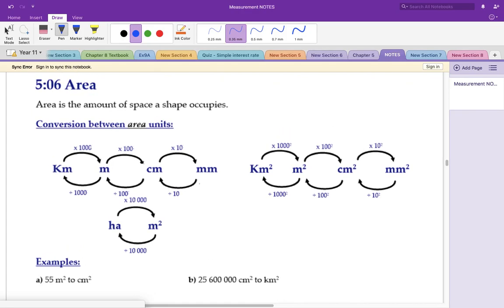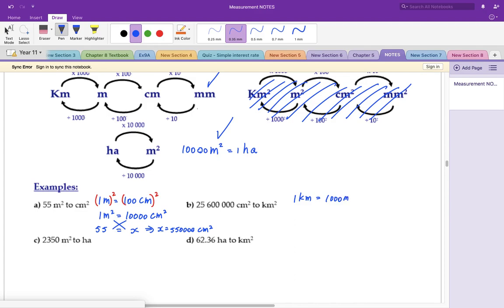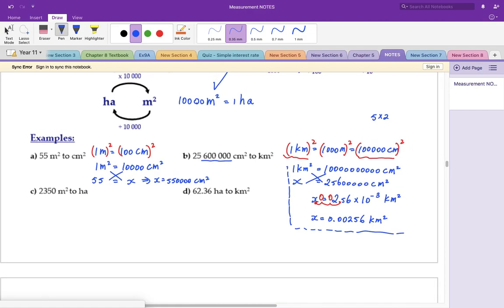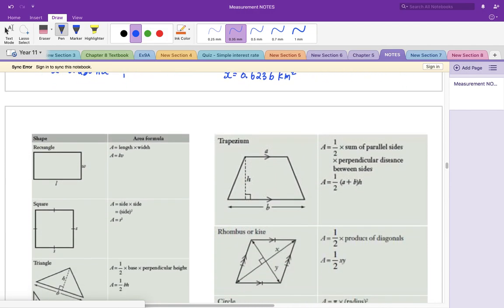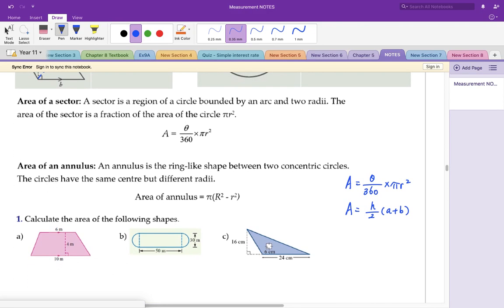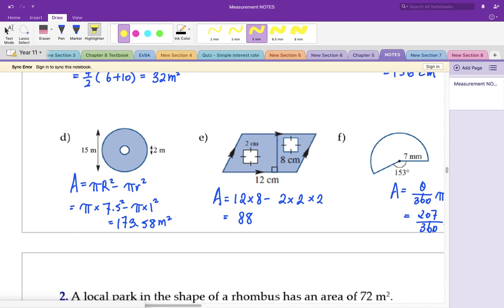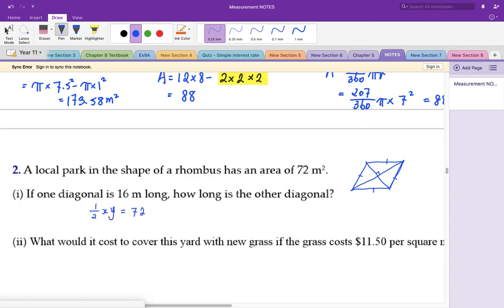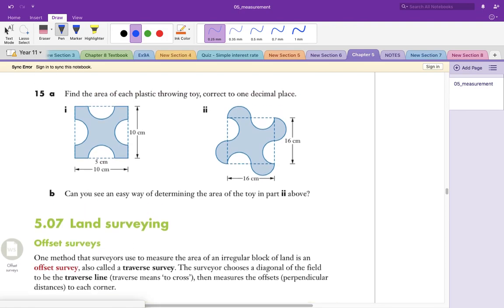Term 2 Week 2 Wednesday - Year 11 - 506